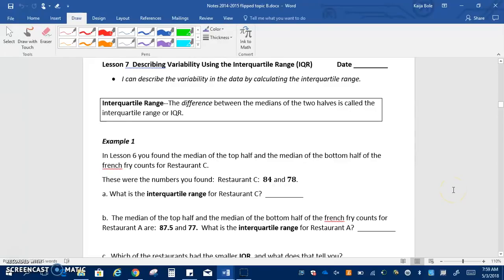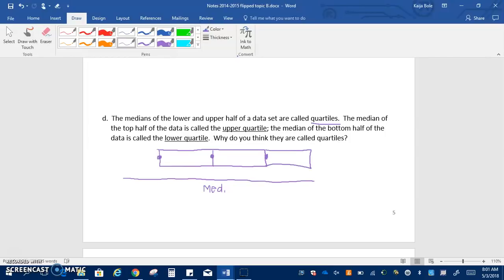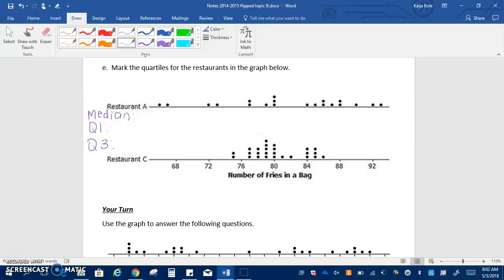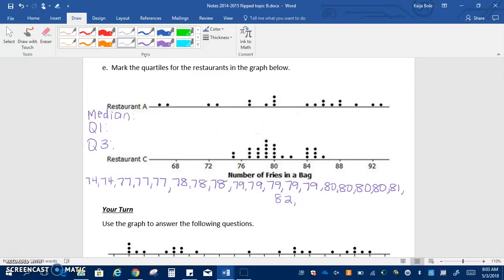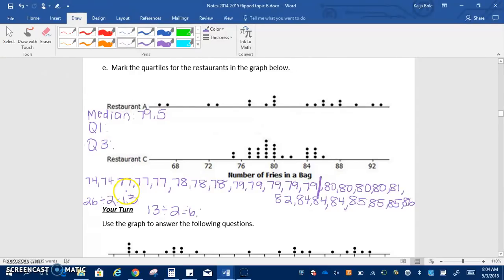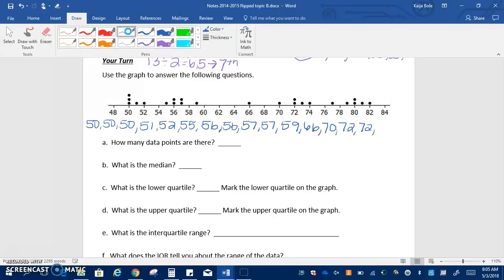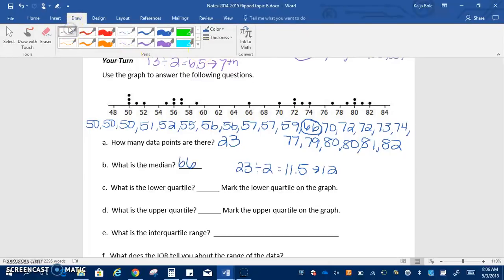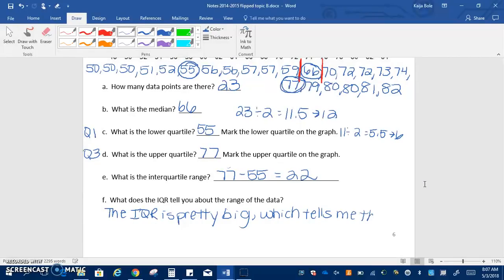6.7 Describing Variablity Using the Interquartile Range